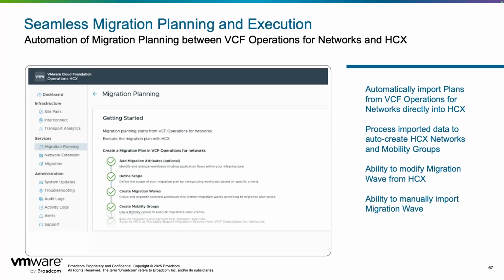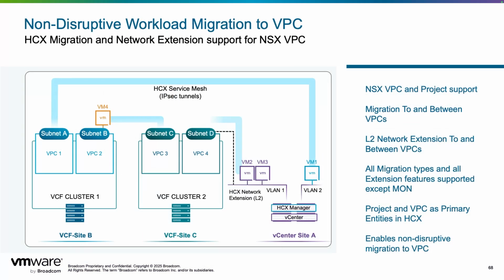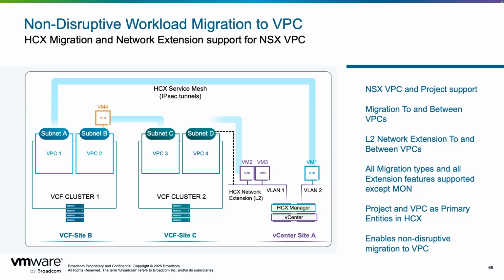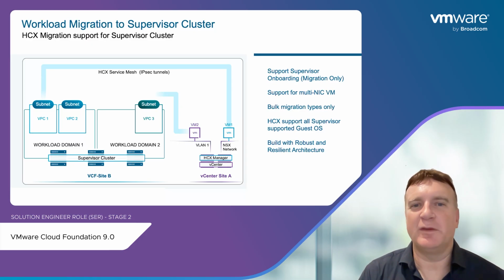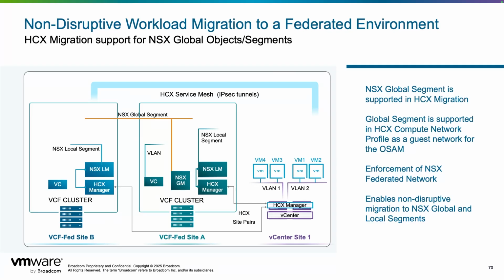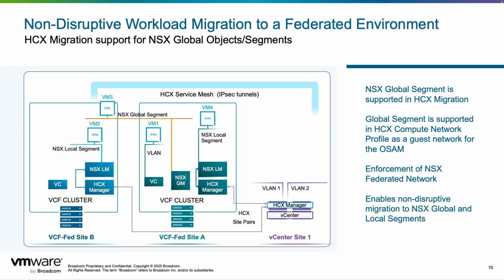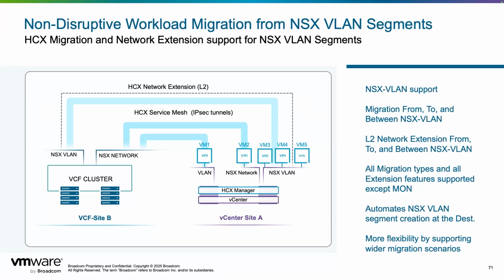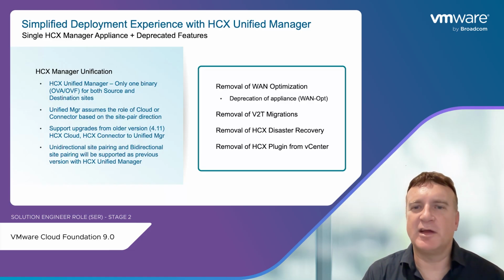VMware Cloud Foundation 9.0 What's New Video Series - Migrating to VMware Cloud Foundation